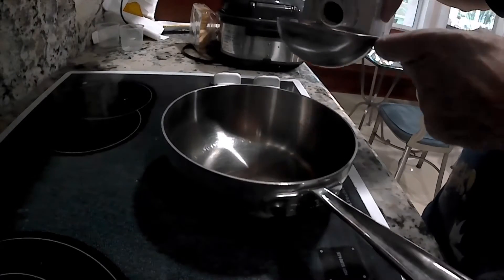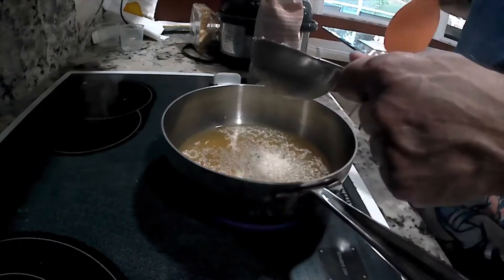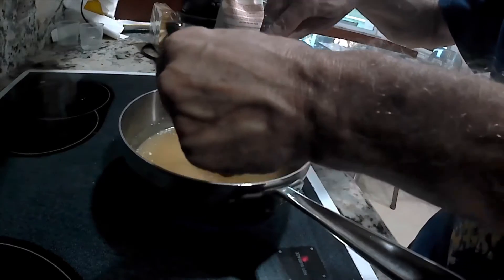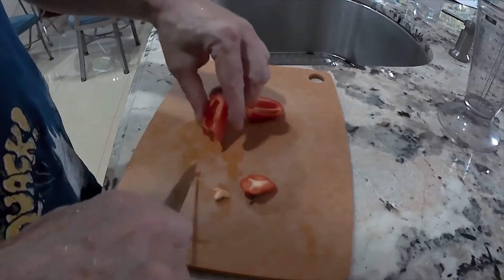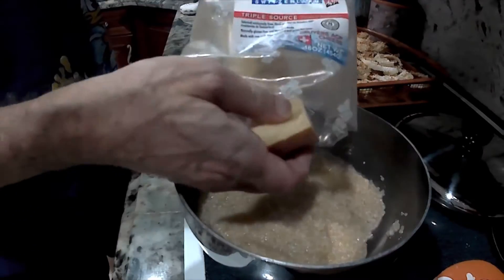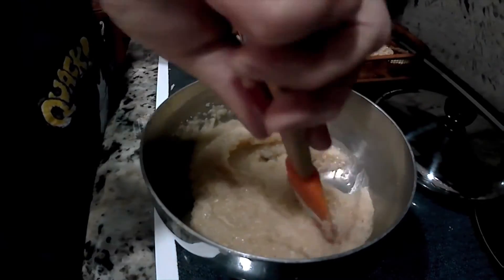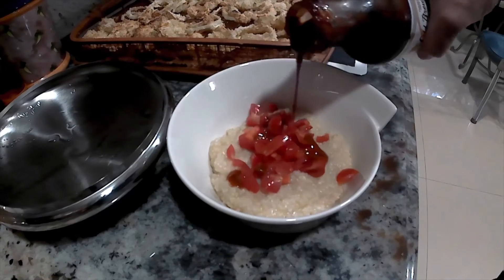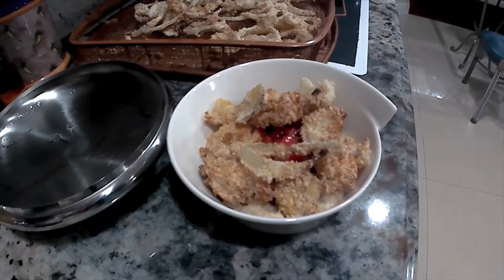Shrimp and grits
A classic southern dish kept healthy and flavorful - and vegan if you like